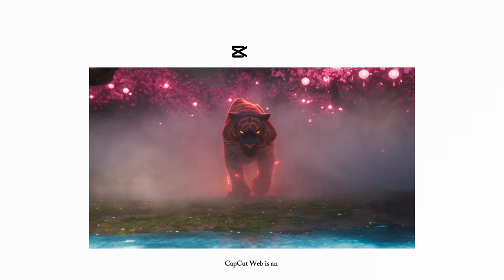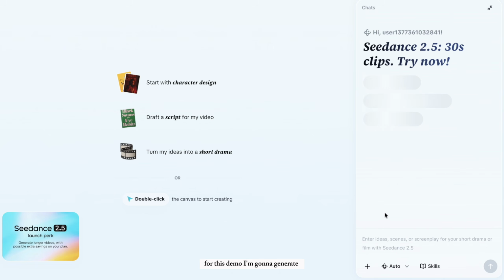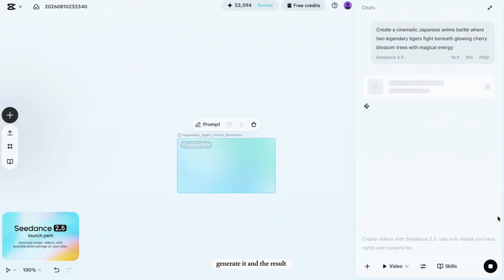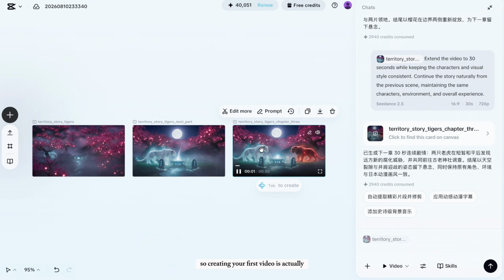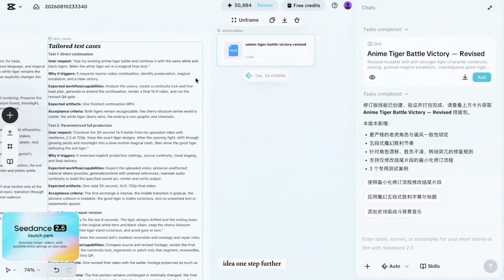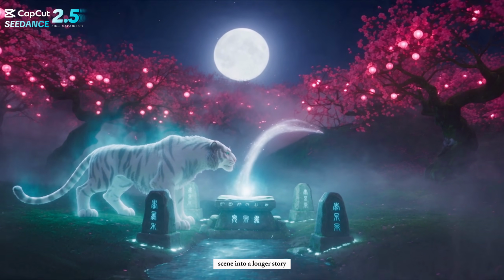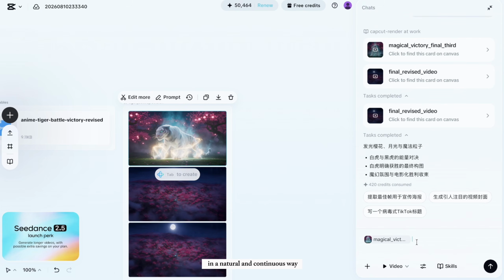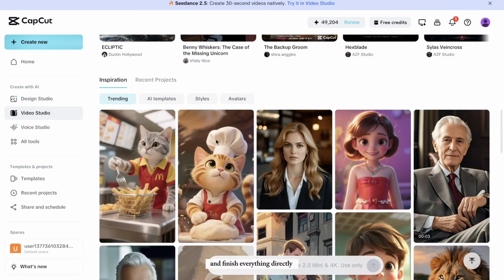CapCut Seedance 2.5: AI Video Generator for How to Make AI Videos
Learn how to create cinematic AI videos directly inside CapCut Web using Seedance 2.5—from generating your first 30-second video to extending it into a longer story, maintaining character consistency, making precise edits, and finishing the entire project in one place.

In this tutorial, I’ll show you how to use CapCut Web's AI video workflow to create, refine, extend, and edit AI-generated videos without constantly switching between different tools.

⏱️ Timestamps

00:00 – CapCut Web: AI Video Creation Platform Overview
01:24 – How to Make AI Videos with Seedance 2.5
02:55 – Extend AI Videos to 90 Seconds
03:27 – Custom Skills & Reference Assets for Consistent AI Videos
04:55 – How to Make Edits with Timestamp-Based AI Controls
05:50 – Final AI Video Editing, Captions, Music & Export

🚀 What You'll Learn:
How to create AI videos in CapCut Web
How to generate 30-second videos with Seedance 2.5
How to extend videos up to 90 seconds
How to maintain character and visual consistency
How to create custom Skills for consistent styles
How to use up to 50 reference assets
How to make timestamp-based edits
How to refine specific parts without rebuilding the entire project
How to edit, add captions, music & sound effects
How to finish and export your AI video directly in CapCut Web